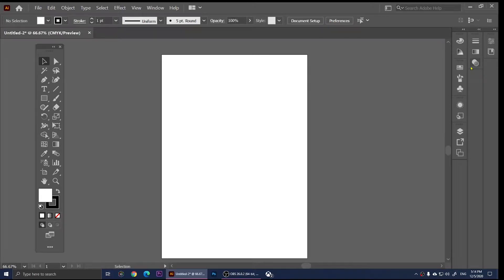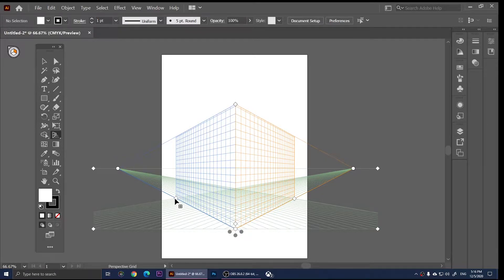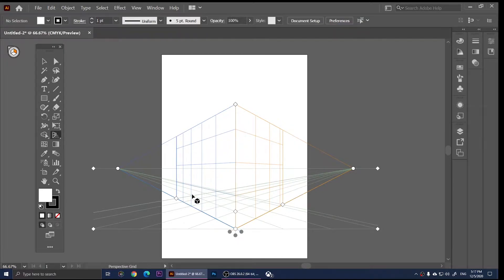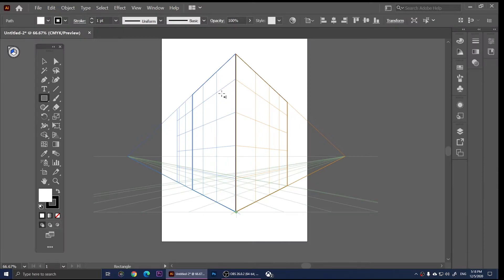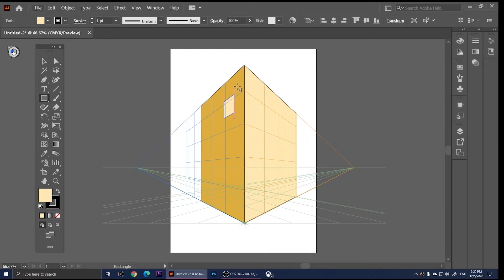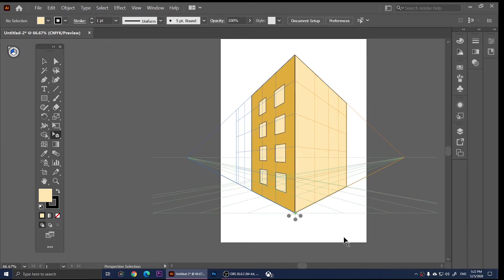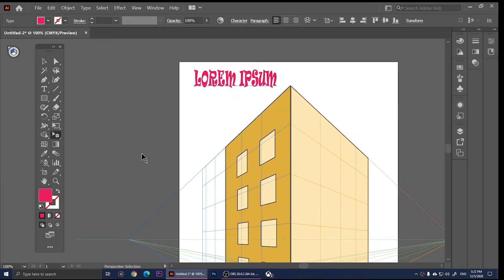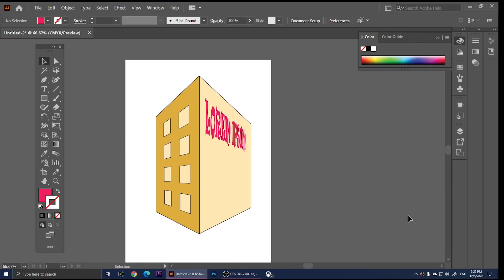How to use perspective tool Adobe Illustrator 2021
in this video, I will show you how to use the Perspective Grid Tool and Perspective Selection tool in adobe illustrator 2021. If you are new to adobe illustrator, this video is for you.